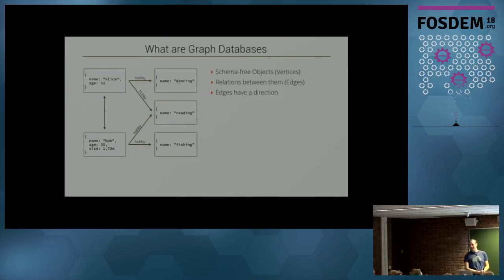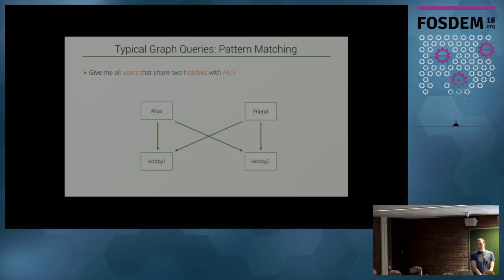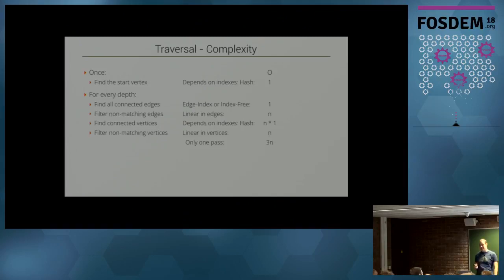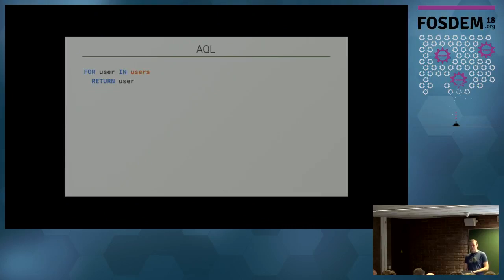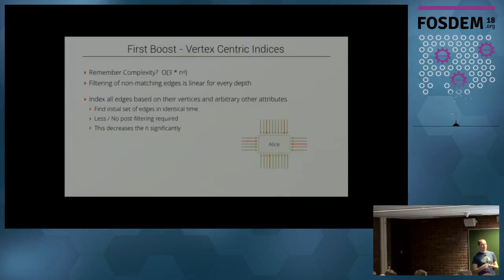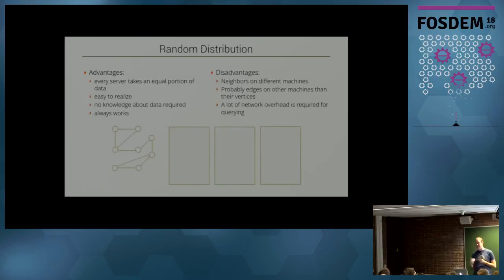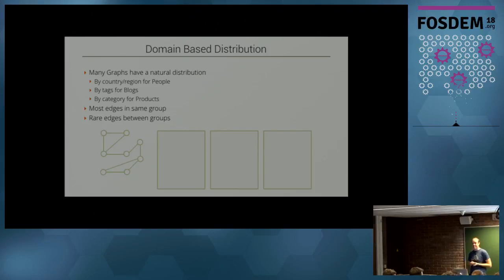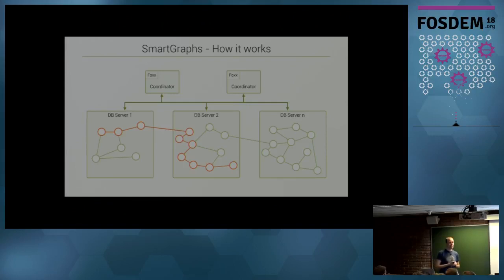Handling Billions Of Edges in a Graph Database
by Michael Hackstein (ArangoDB)

Session presented at FOSDEM Belgium 2018